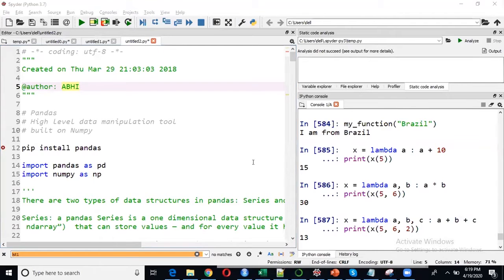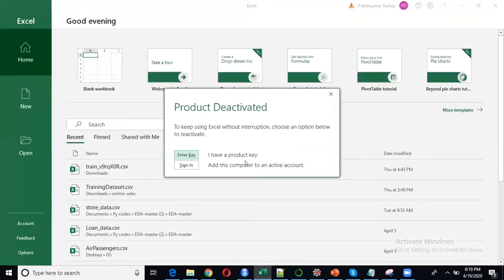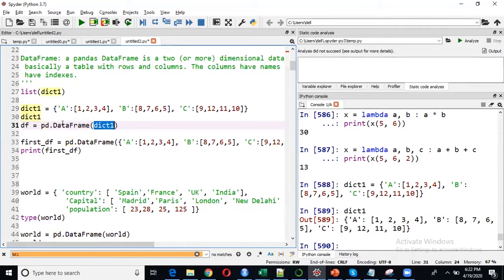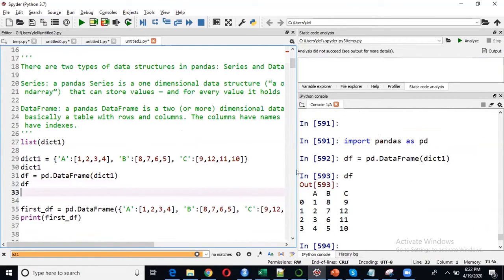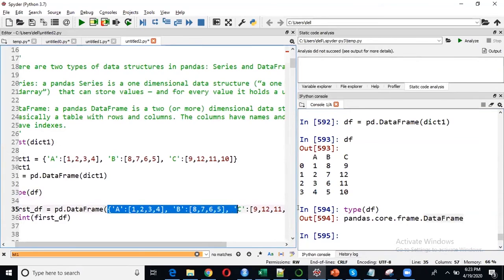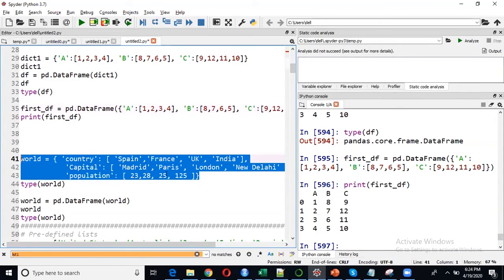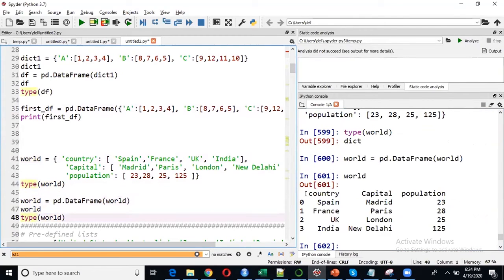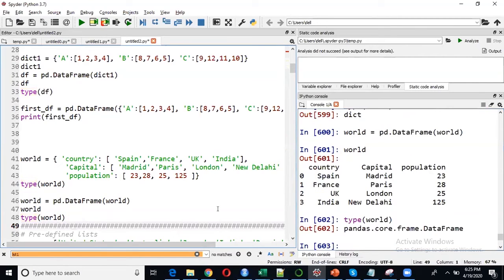𝐃𝐚𝐭𝐚 𝐅𝐫𝐚𝐦𝐞 𝐢𝐧 𝐏𝐚𝐧𝐝𝐚𝐬 | 𝐁𝐮𝐬𝐢𝐧𝐞𝐬𝐬 𝐀𝐧𝐚𝐥𝐲𝐭𝐢𝐜𝐬 𝐖𝐢𝐭𝐡 𝐏𝐲𝐭𝐡𝐨𝐧 | @henryharvin @Data Science by Henry Harvin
Goods and Services Tax (GST) is an indirect tax (or consumption tax) levied in India on the supply of goods and services. GST is levied at every step in the production process but is meant to be refunded to all parties in the various stages of production other than the final consumer.

Learn GST from India's 1st GST Certification Course, Ranked 1 in the industry by Trainings360

👉 𝐆𝐒𝐓 𝐂𝐞𝐫𝐭𝐢𝐟𝐢𝐜𝐚𝐭𝐢𝐨𝐧 𝐂𝐨𝐮𝐫𝐬𝐞
This GST Certification Course gives a 360-degree insight on GST by GST Expert who speaks at AAJ TAK, NDTV, and more.

👉 𝐆𝐒𝐓 𝐂𝐞𝐫𝐭𝐢𝐟𝐢𝐜𝐚𝐭𝐢𝐨𝐧 𝐂𝐨𝐮𝐫𝐬𝐞
Option 2: Live Online Training of 32hrs duration

👉 𝐓𝐫𝐚𝐢𝐧𝐞𝐫 𝐏𝐫𝐨𝐟𝐢𝐥𝐞 𝐨𝐟 𝐆𝐒𝐓 𝐓𝐫𝐚𝐢𝐧𝐢𝐧𝐠
Our Panel of Speakers for GST Certification Course are covered by the National Media Channels such as AAJ TAK, NDTV, and related more for consultation sessions on GST.
They have been invited to 230+ keynote sessions on GST.
They are also impaneled as Domain Experts with Henry Harvin® Finance Academy.
Additionally, they have been advising companies on the efficient transition to GST since late 2015.

👉𝐀𝐛𝐨𝐮𝐭 𝐭𝐡𝐞 𝐆𝐒𝐓 𝐂𝐞𝐫𝐭𝐢𝐟𝐢𝐜𝐚𝐭𝐢𝐨𝐧
Get 𝐆𝐒𝐓 𝐎𝐧𝐥𝐢𝐧𝐞 𝐂𝐨𝐮𝐫𝐬𝐞 Practitioner Certification from Govt Recognized Institute, India's 1st GST Practitioner Course and Featured by Top Media
Frame it and use for Branding
Share GST Certificate on Linkedin, Facebook, and Whatsapp to increase the credibility

The SAP FI (Financial Accounting) and 𝐒𝐀𝐏 𝐅𝐈𝐂𝐎 𝐂𝐨𝐮𝐫𝐬𝐞 (Controlling) course provides students with specific information on financial accounting and controlling and helps them master the art of using SAP FICO software. Henry Harvin is well-equipped with highly advanced lab tools and updated course material as per the latest industry standards.

•Free 1-Year Membership Program worth 4000/